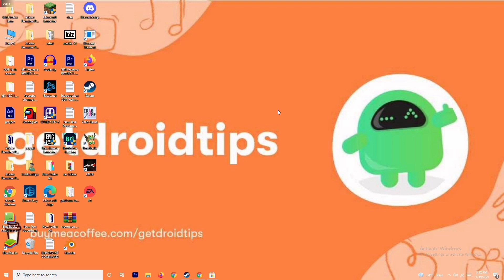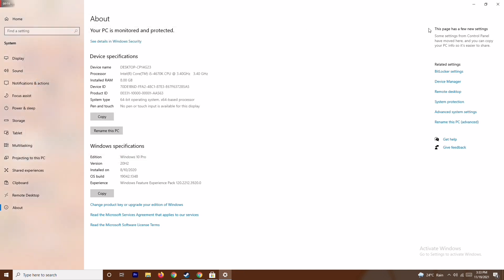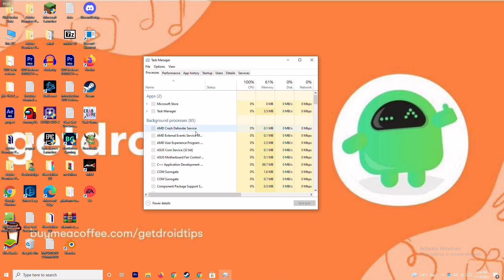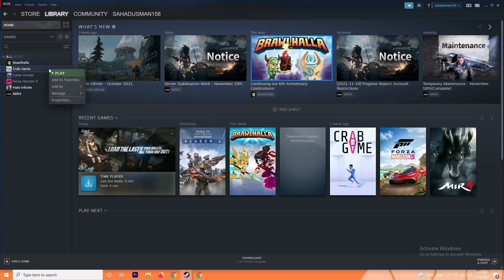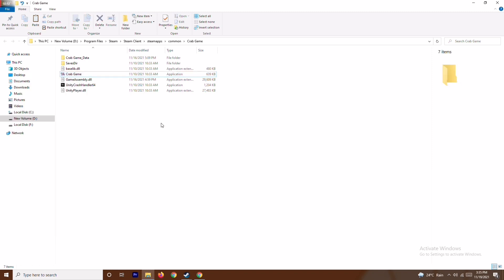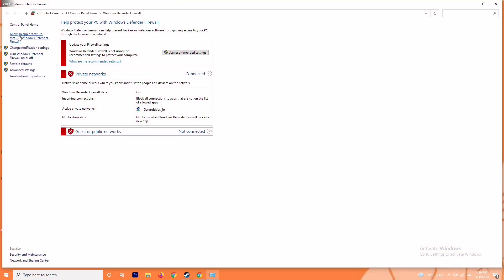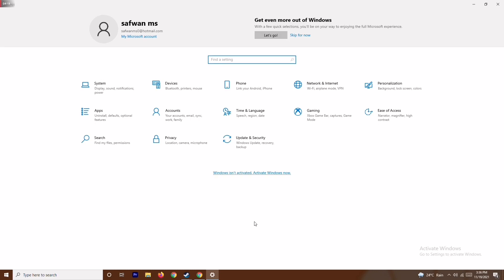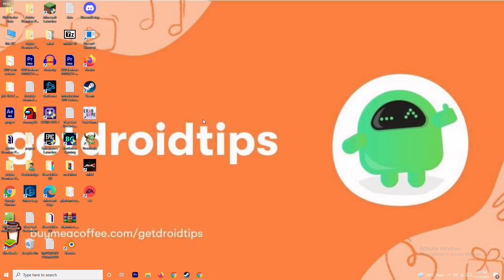How to Fix Destiny 2 Crashing on PC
Online games keep picking up new issues from time to time, and this thing is no more a matter of surprise. Like most other games, Destiny 2 has also made its name into this list since it has discovered some widespread issues ever since its PC launch. The game has had many issues in the past. However, one of them has got more serious than ever now. Recently, destiny 2 players have been pretty active in the forum with their complaints that the game keeps crashing on PC. The problem mostly occurs at the time of launch or during the gameplay. Although not all users have been through the same problem, those who have encountered it must be looking for a proper fix. So, worry no more as we have some effective fixes on our sleeves that might help you fix the problem and continue with the gaming.

First of all, Destiny 2 crashing on a PC is not at all a problem that can’t be solved. In fact, there are quite a few ways to deal with it. Here is all the fix to Destiny 2 crashing on PC that may help you resolve the problem.

THIS VIDEO ALSO ANWER FOLLOWING QUESTION:
fix Destiny 2 error
fix Destiny 2 won't launch
fix Destiny 2 lags with FPS drop
fix Destiny 2 issues
Fix Destiny 2 Crashing on PC issues on pc
Fix Destiny 2 Crashing on PC bugs
Fix Destiny 2 Crashing on PC
Fix Destiny 2 Stuck on Loading Screen